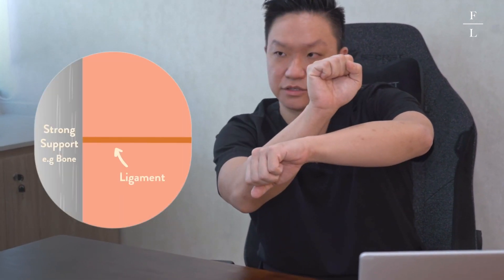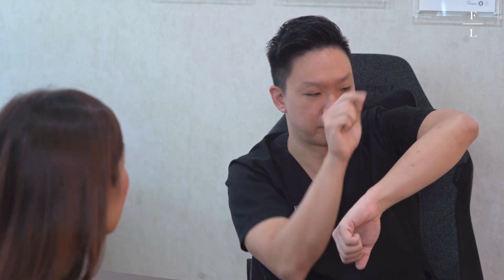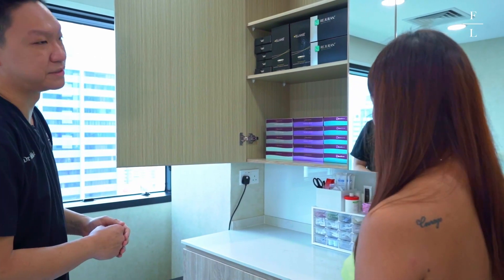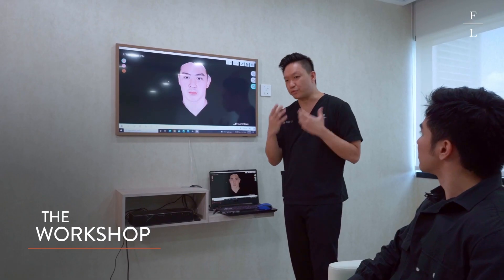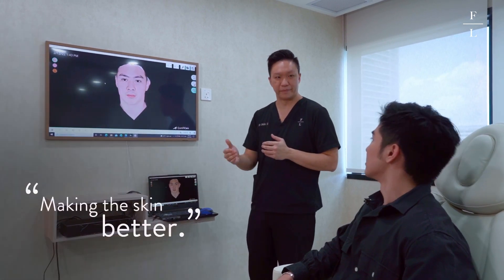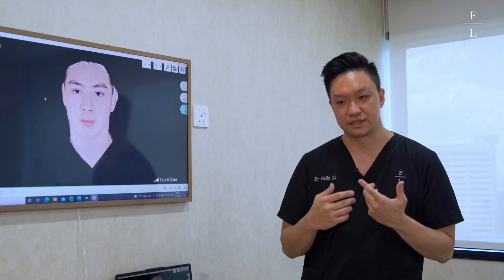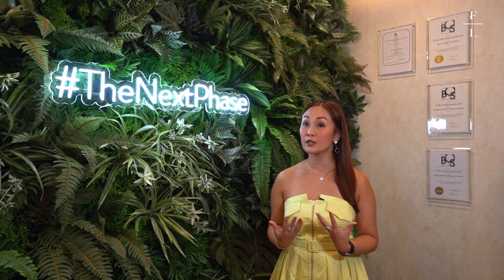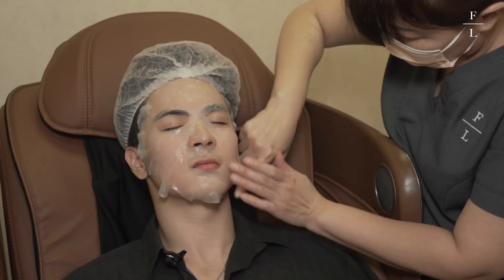Clinic Walkthrough | DrFL Medical Aesthetics Clinic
Take a visual tour of our clinic as we go through the key services that we offer with two of our patients.

We are located at 435 Orchard Road Wisma Atria Office Tower, #21-04.